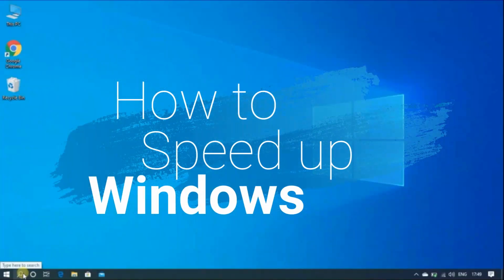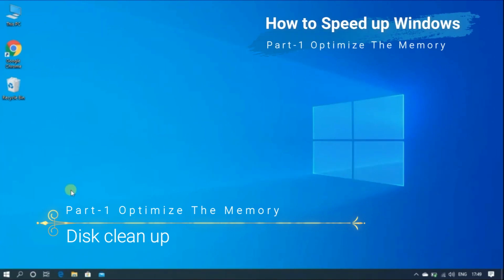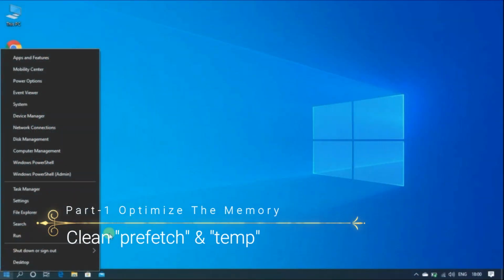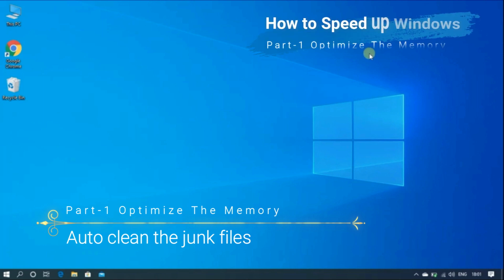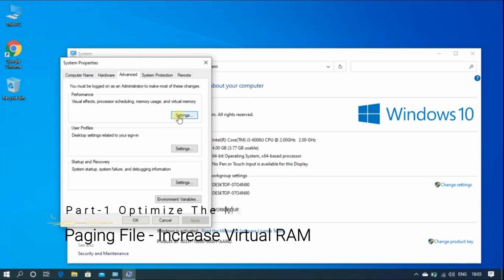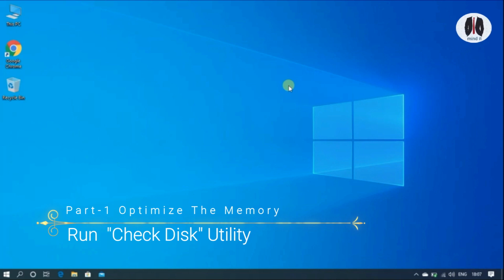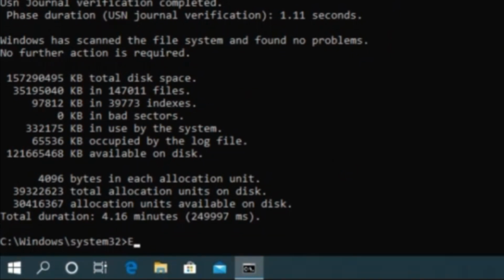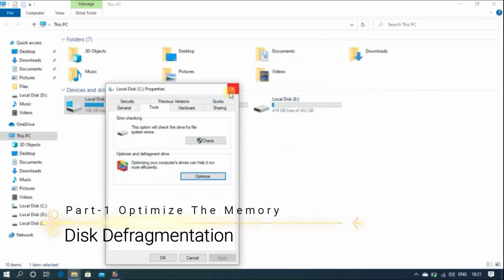How To Speed Up Windows 10 (Part-1) | Optimize Memory | Decrease boot time | 100% Effective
How to speed up windows?

To discuss the solution properly we have created a series of 3 videos.

This the first video of the series,
 “How to Speed up Windows Part-1: Optimize the Memory”
To discuss the listed topics:
1:02 Disk Cleanup
2:14 Clean Prefetch & Temp Folders
3:22 Auto Clean The Junk Files
      :) Empty Recycle Bin
3:52 Page File- Increase RAM Virtual Memory
5:47 Check Disk Utility
6:58 Disk Defragmentation

See the 2nd Part of this 3 video series here,

Watch How to update Windows 10 Latest version | Free | No need to Format | without DVD / Pen drive:

Friends,
Please give your valuable suggestions via the comment section.